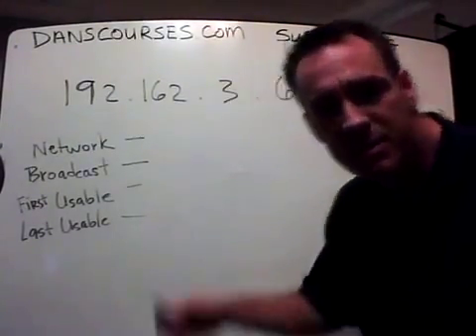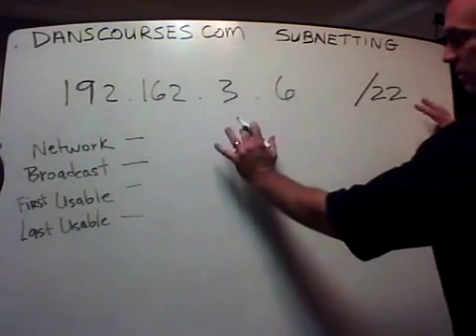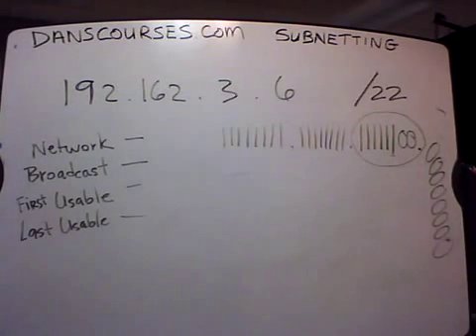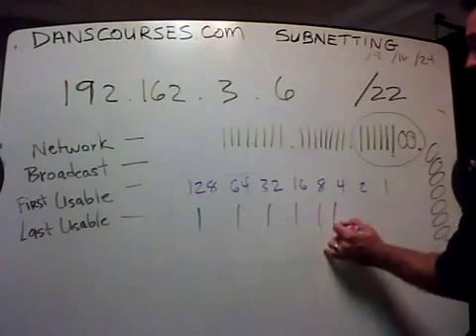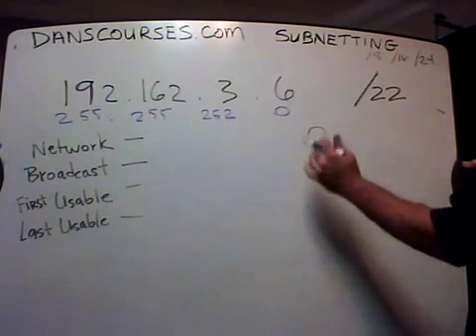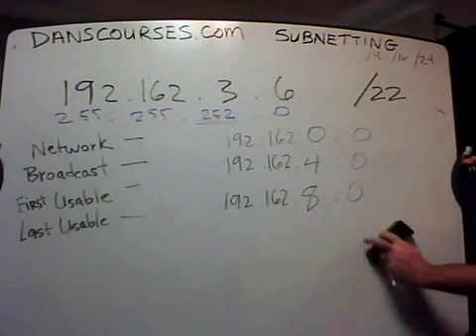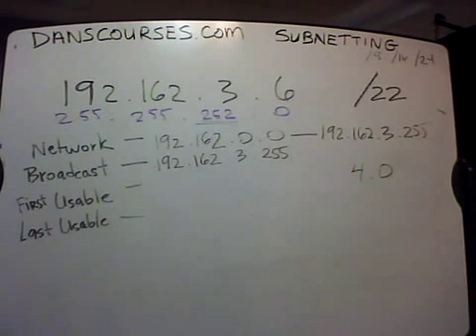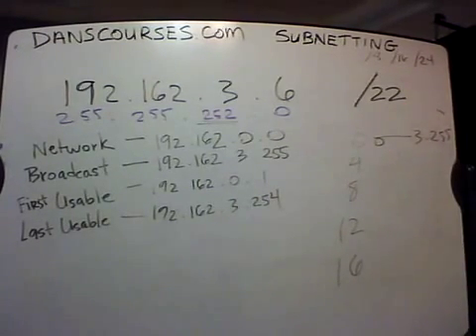Class B Subnetting with a Class C Address Free Computer Science Video Lecture